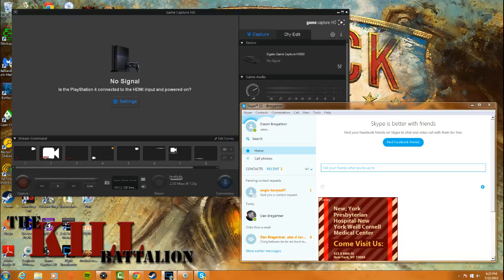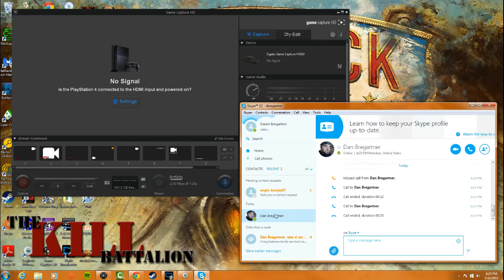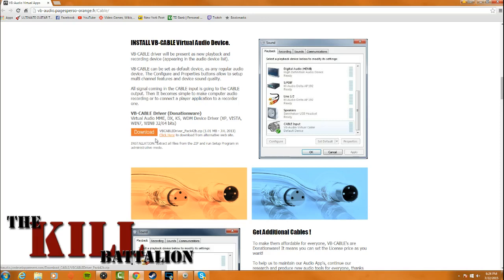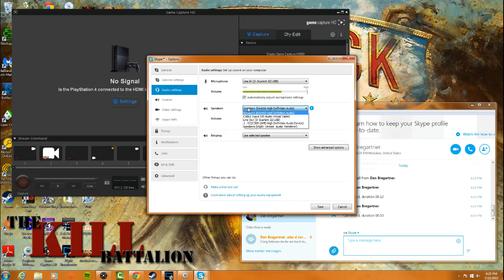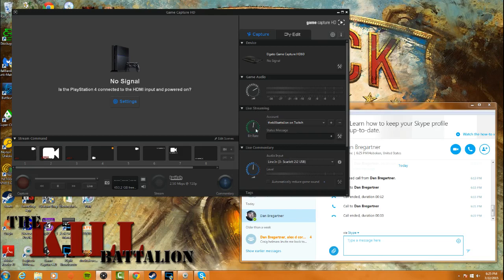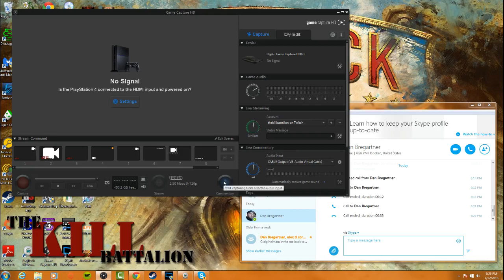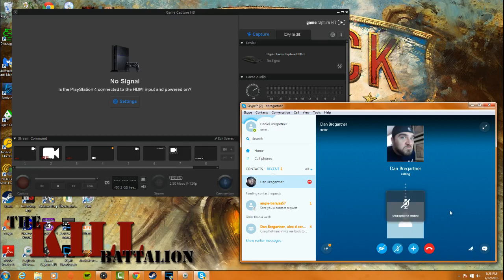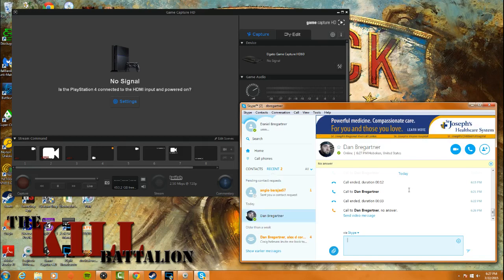How to Record Xbox One Party Chat Using Elgato HD 60 + Skype + VB Audio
In the first video of our TKB Teaches series, we tackle the pesky subject of broadcasting and recording Xbox One Party Chat using Skype, VB Virtual Audio Cable, and your Elgato Game Capture HD.

We really appreciate you stopping by and spending your time with us.

To catch all of our content, please check out our account information below:

*All direct game footage recorded on an Elgato HD60 Game Capture
**Livestream footage captured through Xbox/PS4 Twitch Applications